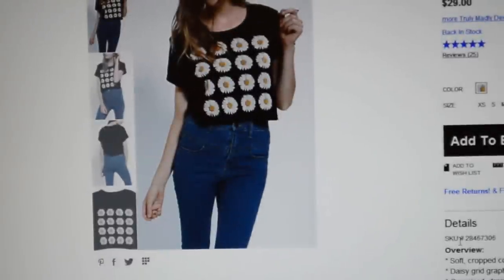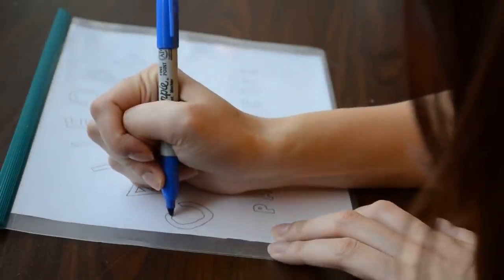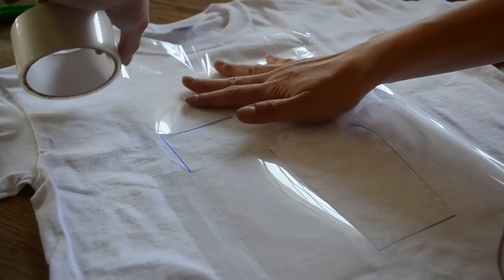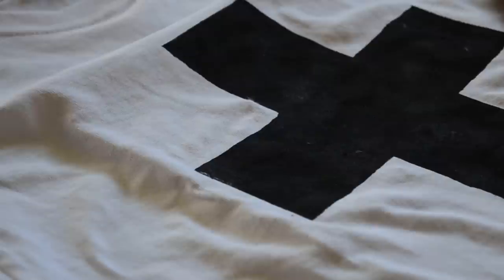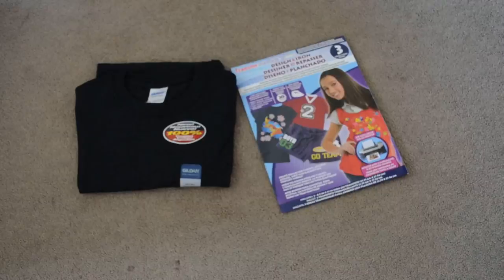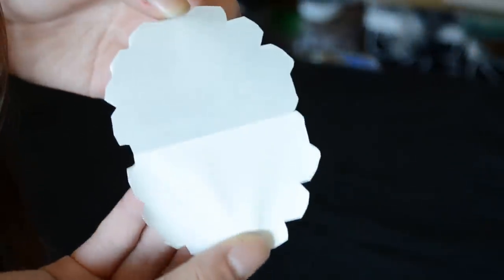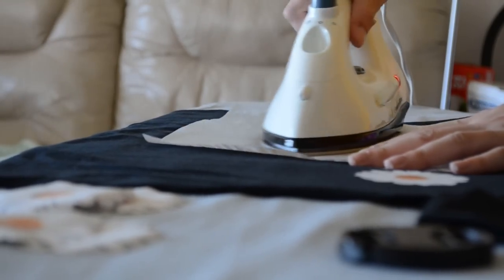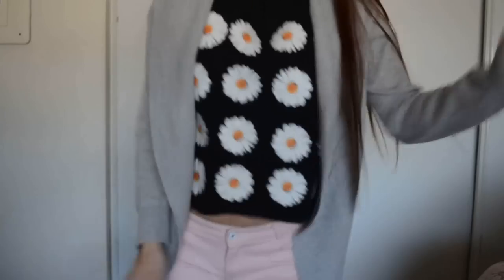✂ DIY: High End Graphic Tees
The transfer paper I used

1. The magical paper I used to print the daisies are called IRON ON TRANSFER PAPER, from a brand called Transfermations, that I purchased from Micheals. Transfer paper is NOT regular paper. Regular paper will not transfer anything. If you live internationally, you may look in your craft supply store, I'm pretty sure they have it. If all else fails, try amazon.com

2. YES, you can wash the shirts with images printed from the iron on transfer paper. The image(s) is PERMANENT. But I would recommend using COLD water and FLIP your shirt inside out to wash.

3.I honestly don't know what kind of ink I used to print the images on the transfer paper, but I am definitely sure the instructions will state what kind of ink/printer you can or cannot use.

5. The link to the daisy that I used is down, but here is a similar one

6. The paint I used is acrylic paint, which I do not recommend (I recommend fabric paint). The acrylic paint dries stiff. Yes, you may wash acrylic paint on fabric, I haven't noticed any bleeding of the pain, although I do see minor flaking. To be on the safe side, hand wash your shirts.

"Love Me" and "It's Alright" by Charity Vance